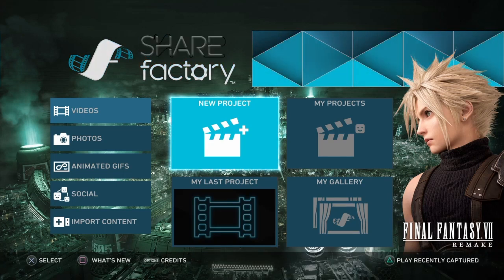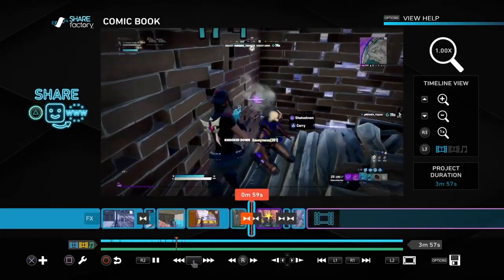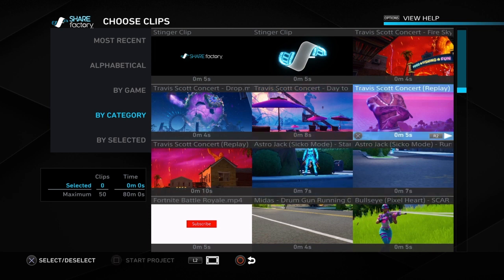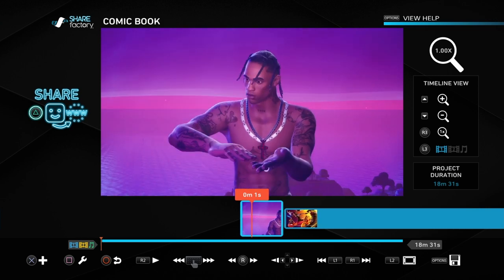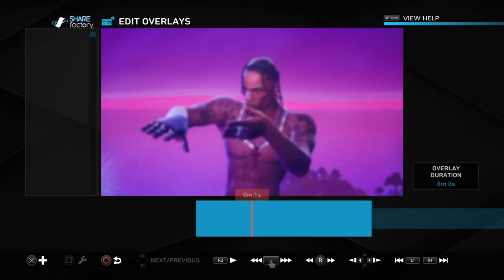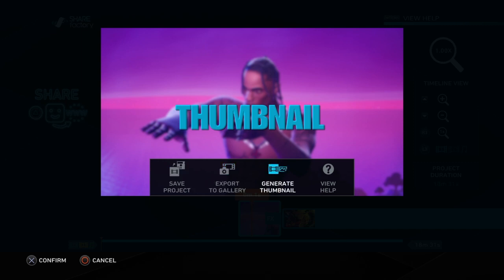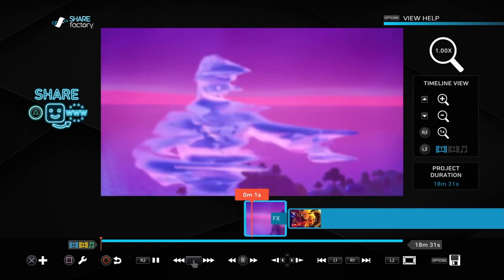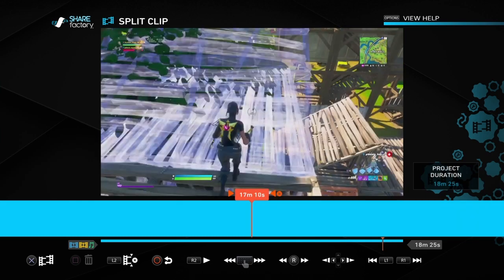*2020* How To Make a CUSTOM THUMBNAIL in Sharefactory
In this video, I am going to show you how I make cool effects in Sharefactory to do my fortnite montages!

In this sharefactory tutorial, I will show you how to use sharefactory in detail! Some of the effects and transitions in sharefactory are limited with this free video editor. Next montage, EDIT your FORTNITE montage like a pro using sharefactory!

Sharefactory is an amazing video editor made by Sony! I'm excited to see how sharefactory will evolve with the PS5. In this video also, I will show you my Sharefactory intro and outros!  Hopefully my sharefactory tutorial helps you with your future sharefactory edits!